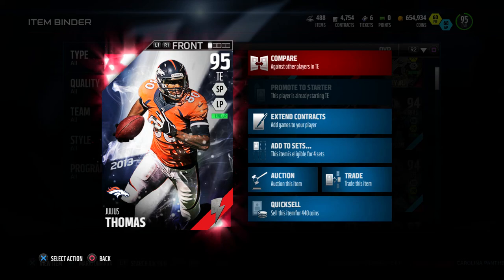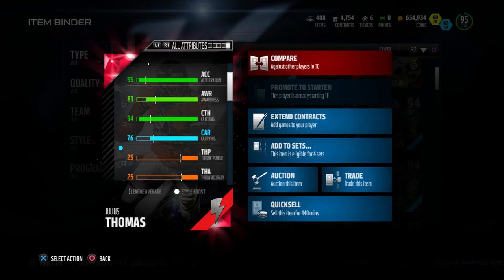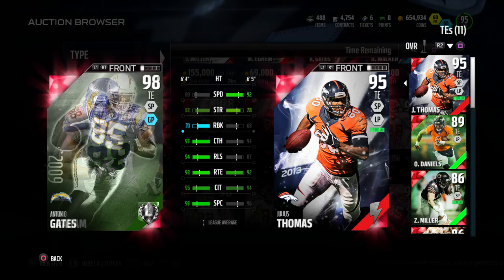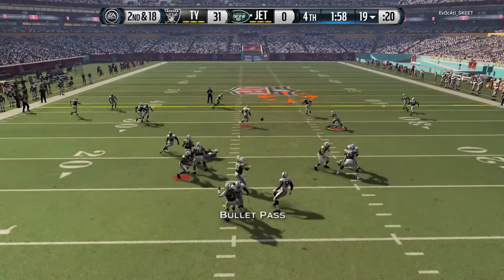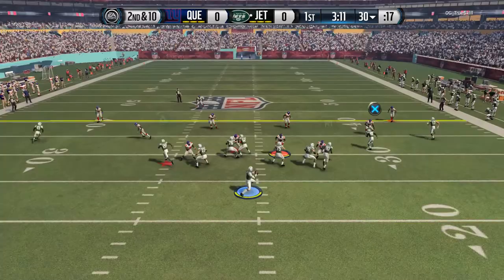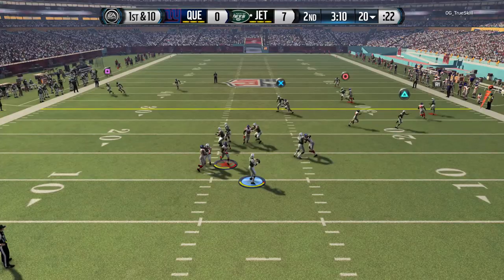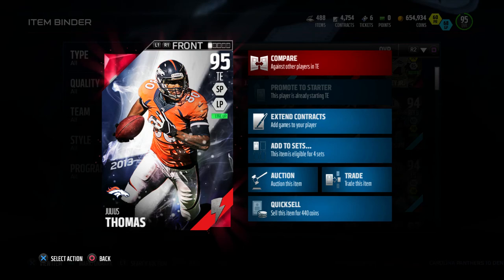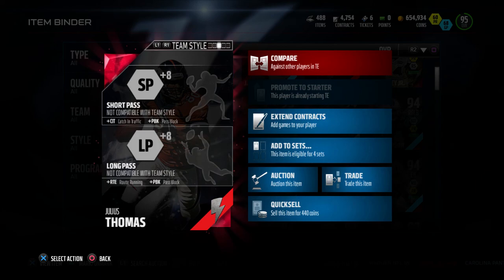Flashback Julius Thomas Review | Player Review | Madden 16 Ultimate Team Gameplay | MUT 16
This is 95 Flashback Julius Thomas Review, hopefully you guys enjoy.